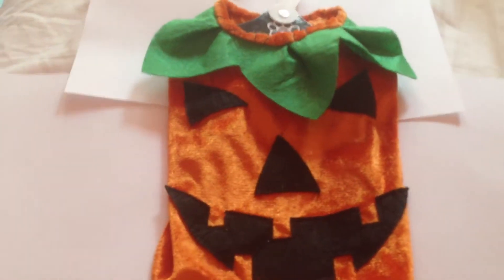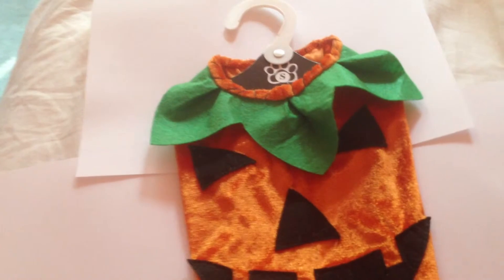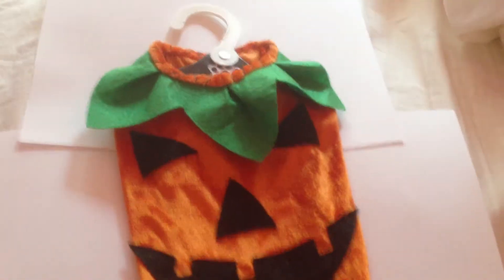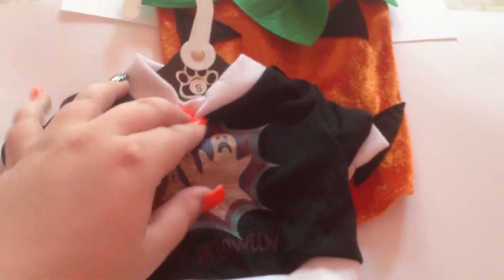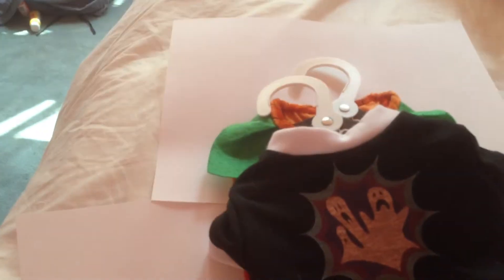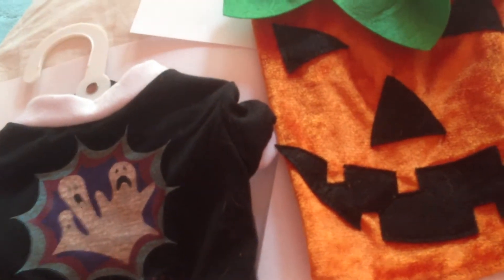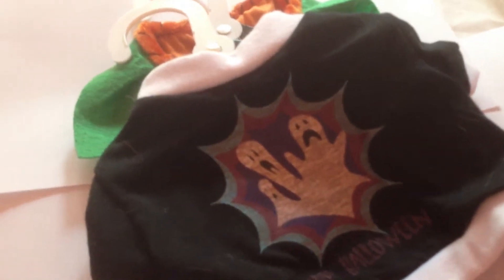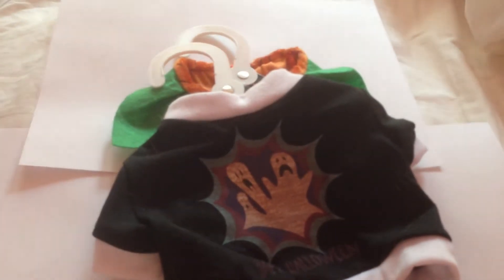My dog Chico Halloween Costume